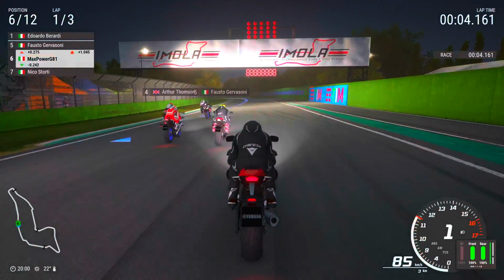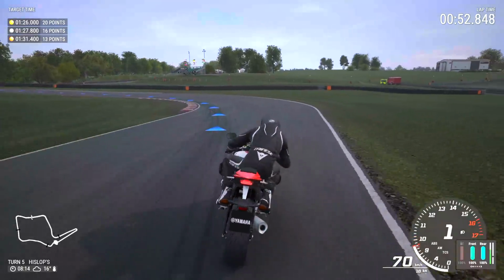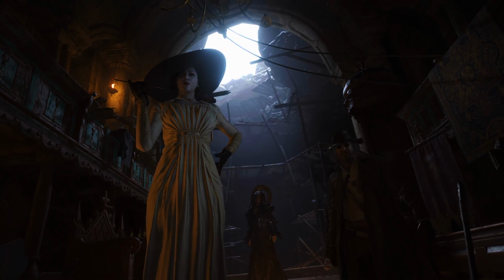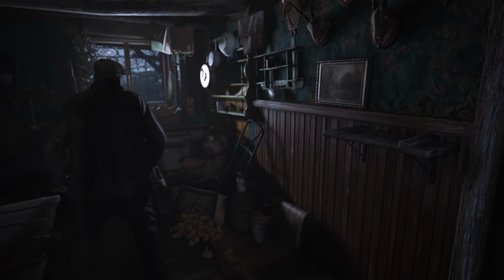Xbox Series X S Enhanced Games | Which Enhanced Games Should You Play? | Power & Performance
Xbox Series X S Enhanced Games | Which Enhanced Games Should You Play? | Power & Performance. The console generation is heating up and more and more enhanced games are being released so lets take a look at which you should be playing but also a couple that you're either never heard of or ones only for a specific audience. But please let me know which ones you like most and which games you want the enhanced treatment for.

00:00 - Intro
00:54 - Monster Truck Championship
02:08 - Before I forget
03:16 - Ride 4
04:33 - Zombie Army 4: Dead War
05:41 - Enlisted
06:53 - Mortal Kombat 11
08:01 - Tony Hawk's Pro Skater 1 + 2
09:18 - Warframe
10:22 - Judgment
11:23 - Resident Evil Village
12:41 - Outro

Best Free To Play Games On Xbox | Xbox Series X | Xbox Series S | Xbox One. Games Worth Playing!

Should You Upgrade To Xbox Series X From Xbox One Or PS4? | Worth Buying An Xbox Series X? | Review

Best Xbox Game Pass Games | Top Game Pass Games For Xbox Series X & S | Part 6

Best Xbox Series X Backwards Compatible Games | Xbox One | Xbox Game Pass | Games You Didn't Play

Best Xbox Game Pass Games | Top Game Pass Games Worth Downloading For Xbox & PC | Part 5

Xbox Series X Enhanced Games & 60FPS Upgrades We Need | Xbox Series S | Xbox One X | **REUPLOAD**

Best Xbox Game Pass Games | Top Game Pass Games Worth Downloading For Xbox & PC | Part 4

Best Xbox 360 Games On Xbox Series X & Xbox One | Which Backwards Compatible Games Should You Play?

Best Xbox Game Pass Games | Top Game Pass Games Worth Downloading For Xbox & PC | Part 2

Best Xbox Backwards Compatible Games For Series X & S | Which Gen 6 Games Should You Play?

Follow on Twitter @MaxPowerplay